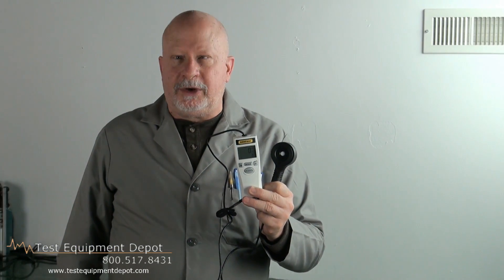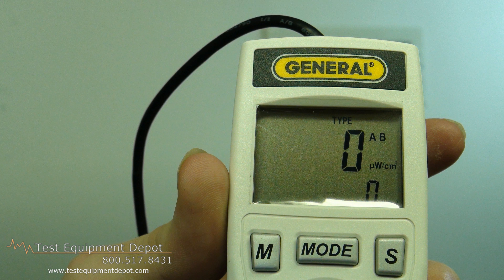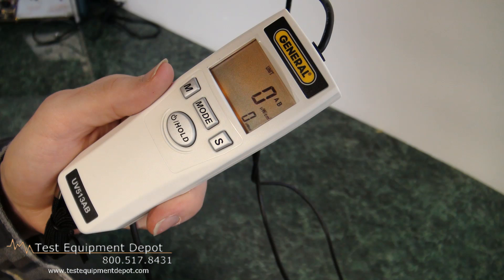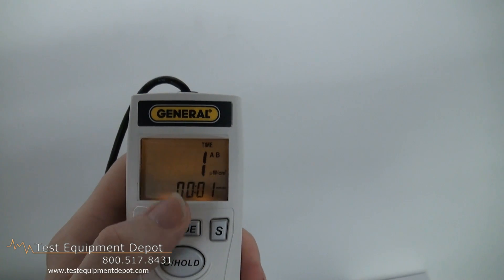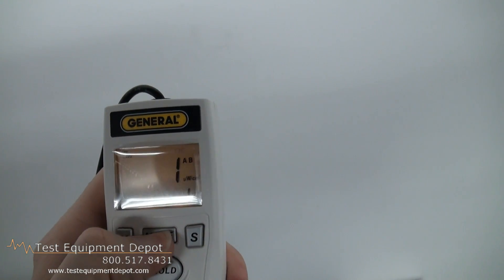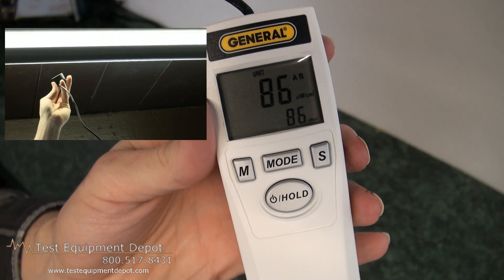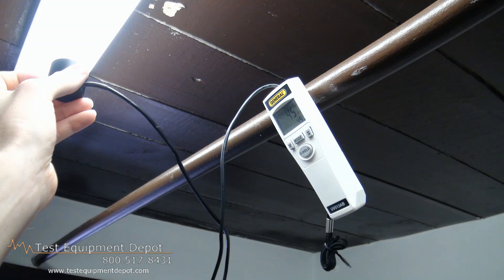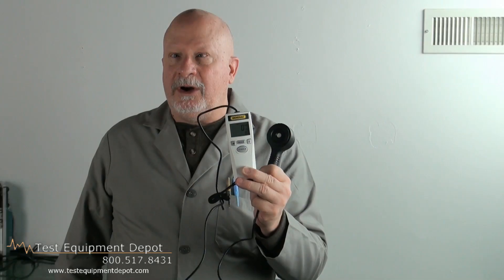General UV513AB Digital UV AB Light Meter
The General UV513AB Digital UV AB Light Meter is designed to measure ultraviolet light in the range from 280 to 400 nanometers (UV AB). The illumination range of the meter allows users to conduct the most precise quantitative measurements of ultraviolet radiation for radiometry and laboratory requirements, UV-curing in off-set printing, lamp UV intensity & aging, industrial process monitoring, semiconductor fabrication, sunlight UV intensity to prevent skin damage, sterilization and environmental monitoring.

-Backlit LCD with 4 digit dual display
-High and Low measurements
-Range in a unit mW/cm2 or uW/cm2
-Socket for tripod mounting
-Automatic measuring
-Low battery indicator
-Magnetic mount
-20 point memory